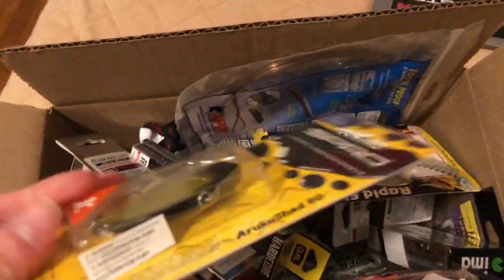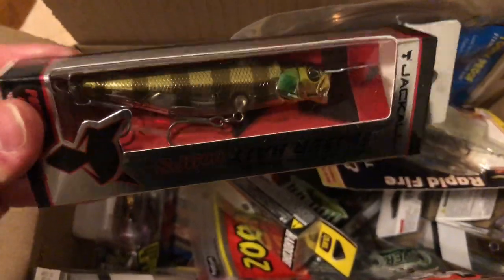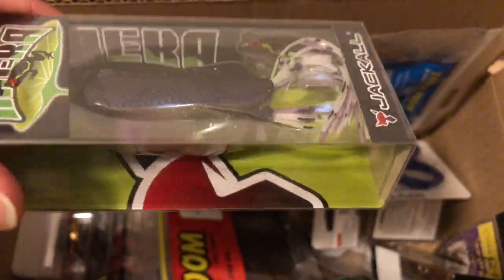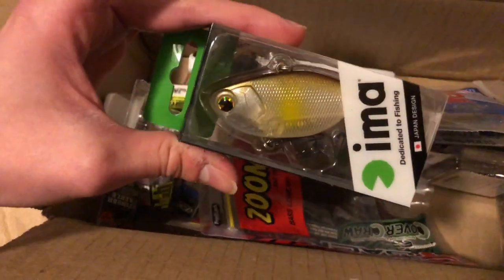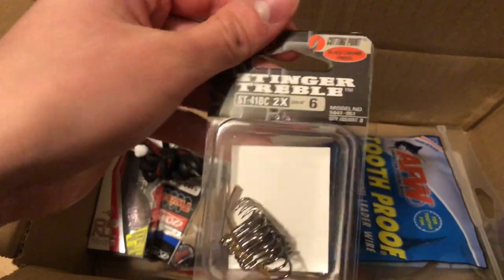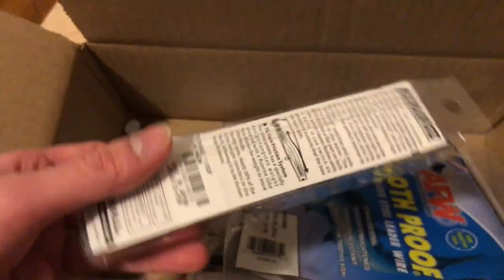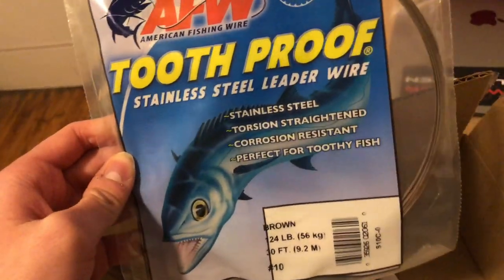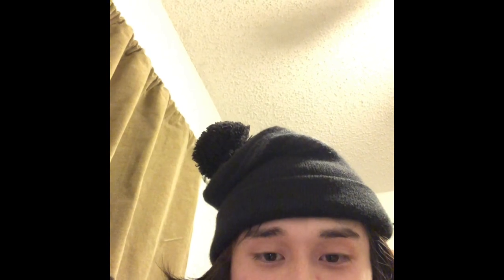Tacklewarehouse Black Friday Unboxing!!!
Welcome to Dinkers TV! Thanks for stopping by, and as always tight lines!!!